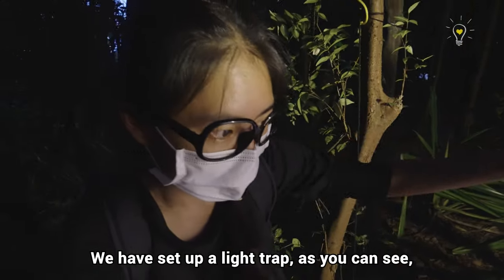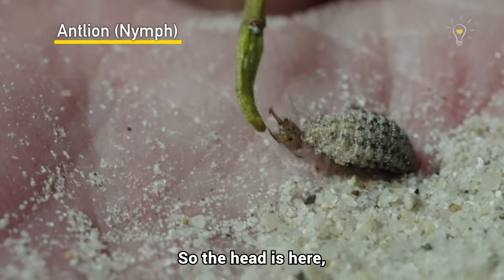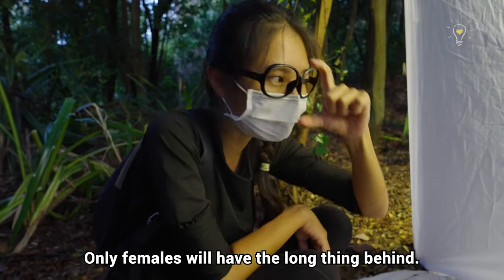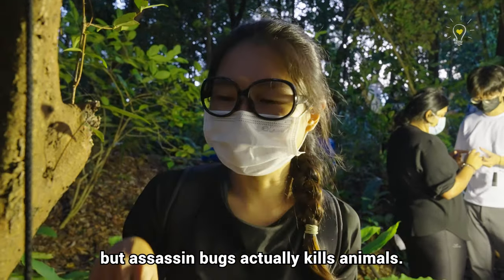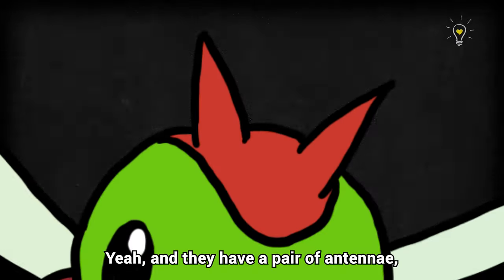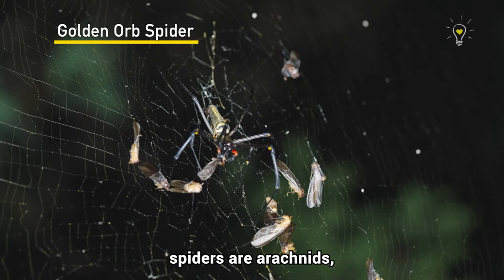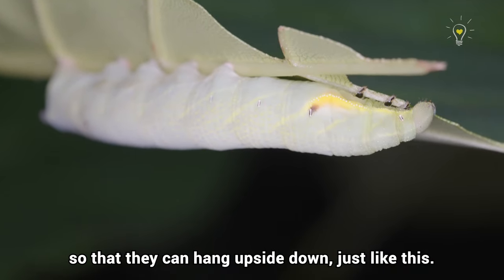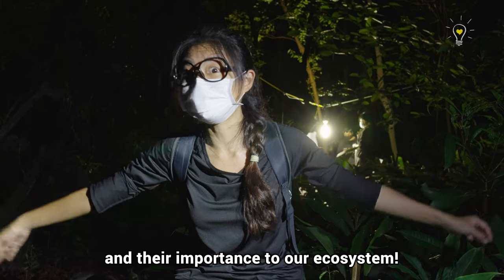Insects are more than just "bugs" | Exploring with MJ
We head into the woods of Sentosa with Doctor Ang from Lee Kong Chian Museum to set up a light trap and catch a bunch insects.

MJ then explains the individual species and what makes them so special!